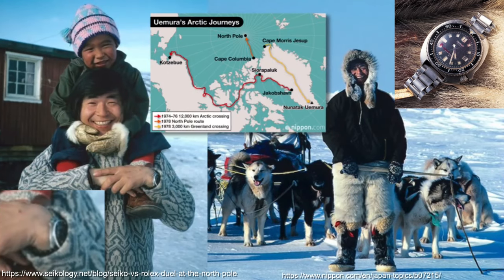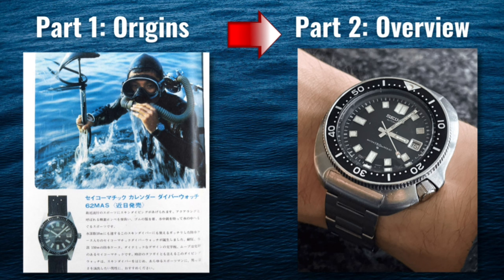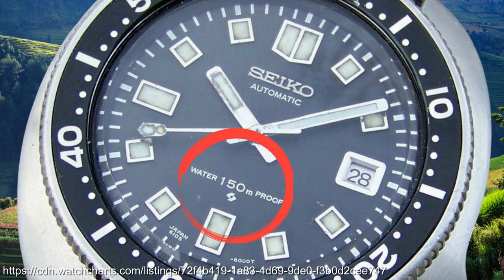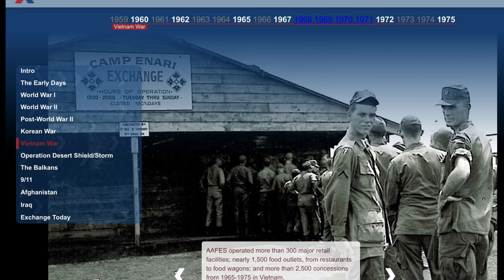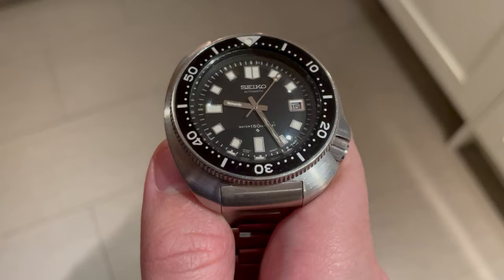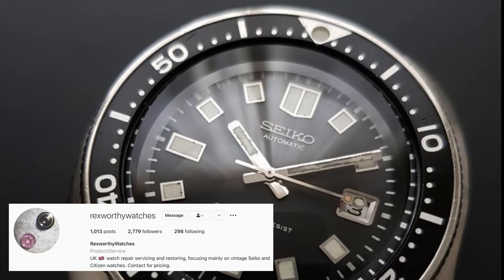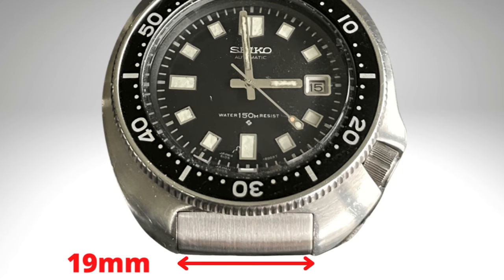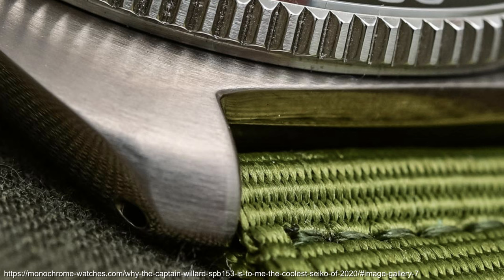SEIKO Captain Willard: A Timeless Classic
The Seiko 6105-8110, or its US 8119 version, is a watch with a rich history and an impressive list of notable wearers. Worn by Naomi Uemura between 1974 and 1976 when he completed a 12,500km solo dog-sled run from Greenland to Alaska, and also speculated to have been worn on his 1978 North Pole expedition. Canadian astronaut Dr David Williams also wore this watch, receiving it on his 21st birthday, wearing it in space on the 1998 mission STS 90, and underwater in the Aquarius undersea research habitat. The watch has also been worn in movies such as Wild Geese, Soldiers Sweetheart, High Velocity, and Apocalypse Now.

On this video, we will overview the origins of this watch and its popularity, and show you my own as an example. In Seiko Diver Land, the watch was preceded by the 6217 Seikomatic self-dater or 62MAS in 1965, which was the Japanese Antarctic Research Expedition's watch of choice and Seiko’s first diver watch with 150m water resistance. Then came the 300m water resistant watches, the 6215-010 and the 6159-011. Even these weren’t enough for saturation divers going deeper than 300m, leading Seiko to appoint Ikuo Tokunga to drive the development of more professional watches, such as the 600m Seiko 6159-022 titanium grandfather Tuna.

The 6105 range was introduced in 1968, first with the more standard symmetrical 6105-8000, but in 1970, the much cooler 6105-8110 arrived, both marked as Suwa as opposed to Daini, which were the two semi-competing divisions of Seiko. The watch is known as the Captain Willard due to it being worn by Martin Sheen in the film Apocalypse Now. It was also widely adopted by soldiers who acquired them from postal exchanges or PXs at around 75 dollars.

Seiko has emphasized the real-life link with Naomi Uemura, releasing a limited edition in honor of his 80th anniversary in a cool blue color. The watch was the beginning of Seiko's cushioned case look, which set the design language for the 6309 Turtle, with the crown guards or shoulders protecting the crown positioned at 4 o'clock, and a "turn and lock" mechanism. A quick seiko shuffle is needed to get the 6105B automatic movement started.

In this video, we will take a closer look at the history, features and legacy of the Seiko 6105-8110, a watch with a rich history, worn by some of the most adventurous and accomplished people of the 20th century.

0:00 Famous wearers of Seiko 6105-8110
0:50 History from the 62MAS to 6105
2:30 Hands on overview